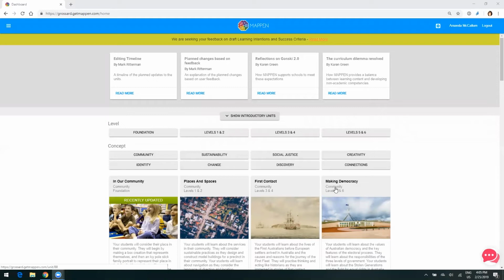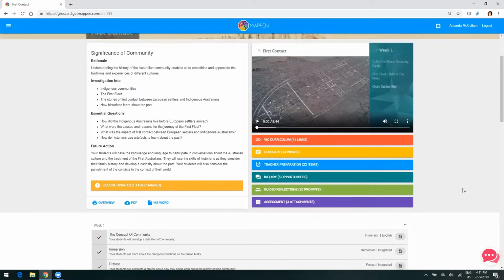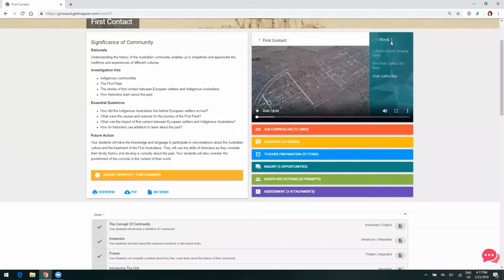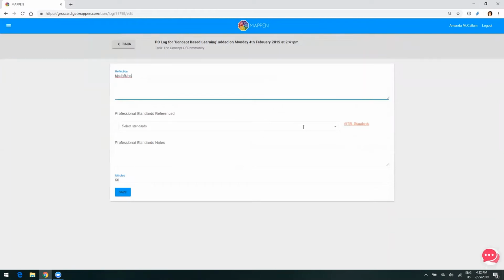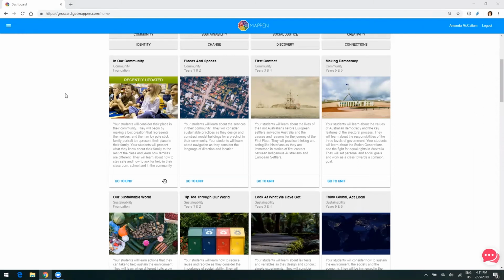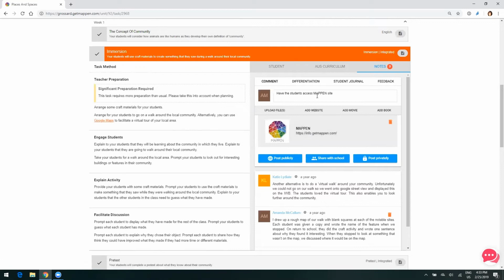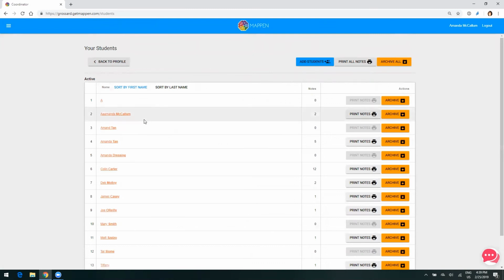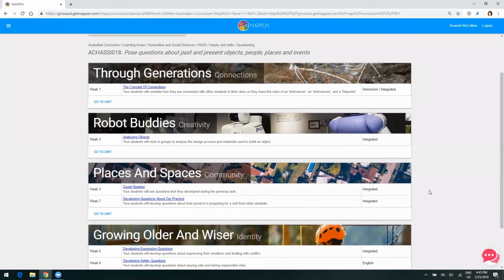Webinar for new MAPPEN users - 25/02/2019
Hosted by Amanda McCallum